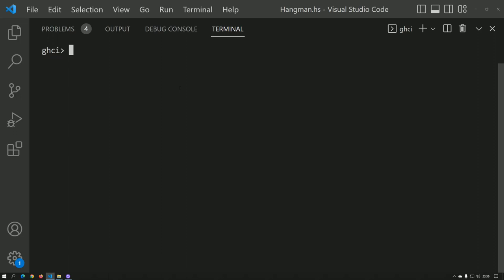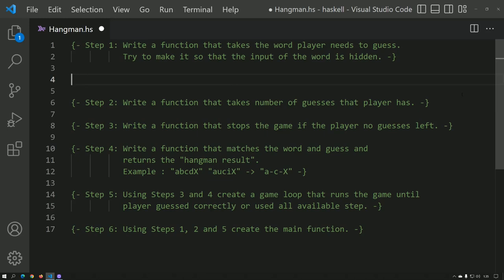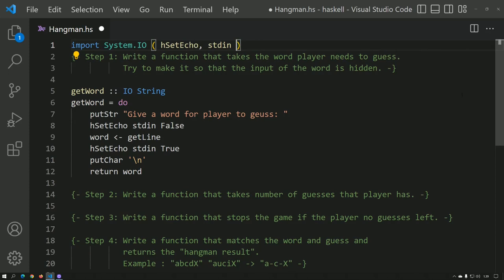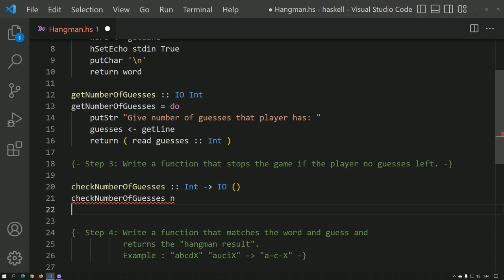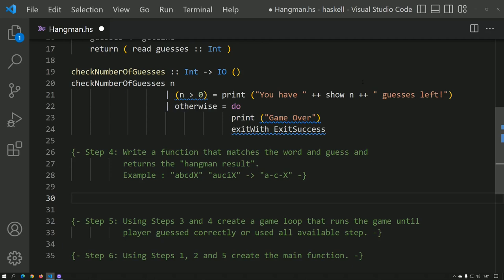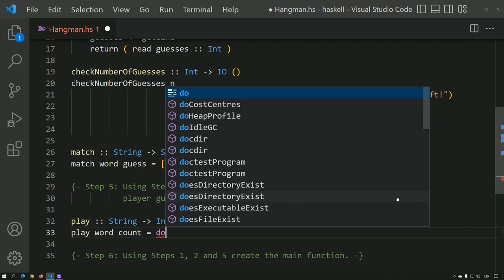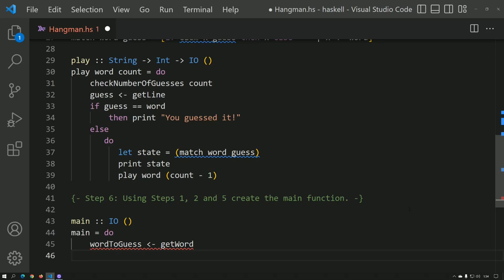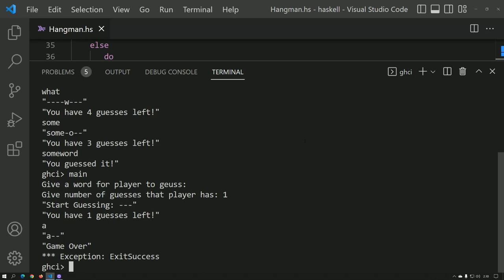Haskell Exercises - #4 Hangman Word Game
In this video we write a simple Haskell variation of the classic hangman word game. We will divide the exercise in these smaller steps and after solving them all we can just combine them in to a full game.

Step 1: Write a function that takes the word player needs to guess. Try to make it so that the input of the word is hidden.

Step 2: Write a function that takes number of guesses that player has.

Step 3: Write a function that stops the game if the player no guesses left.

Step 4: Write a function that matches the word and guess and returns the "hangman result"
Example : "abcdX" "auciX" = "a-c-X"

Step 5: Using Steps 3 and 4 create a game loop that runs the game until player guessed correctly or used all available step.

Step 6: Using Steps 1, 2 and 5 create the main function.